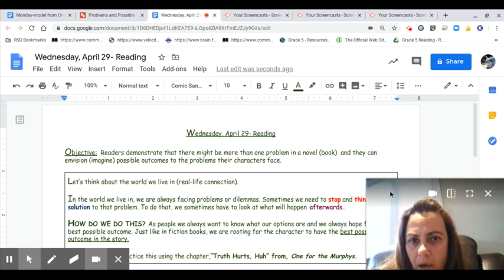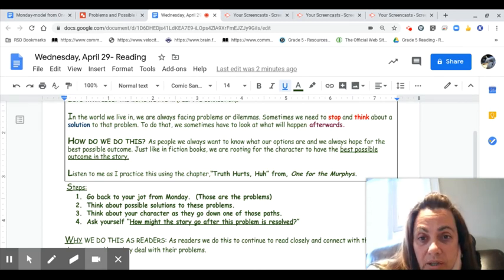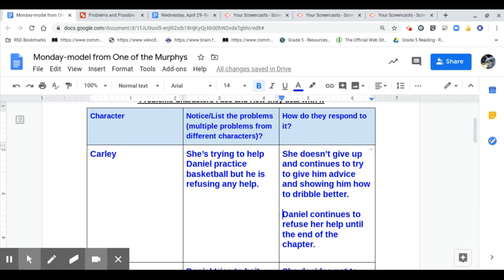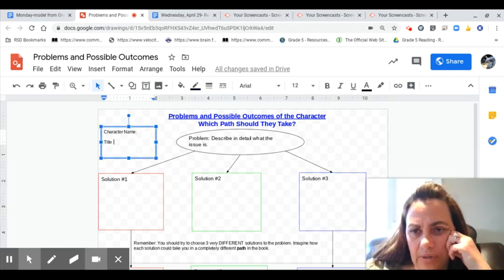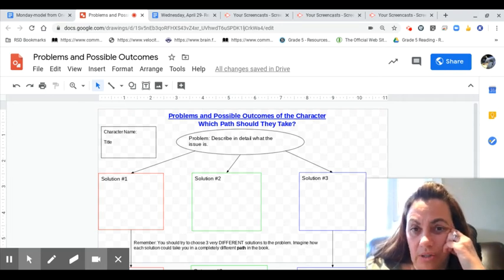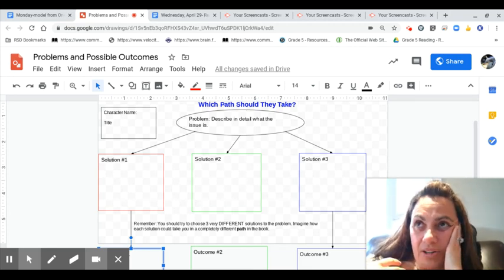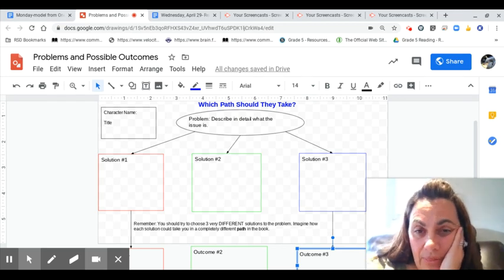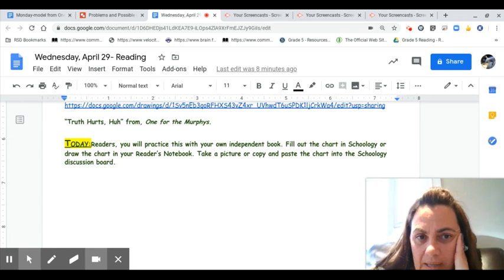Reading Wed. lesson Apr 28th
Problems/Solution and Outcomes